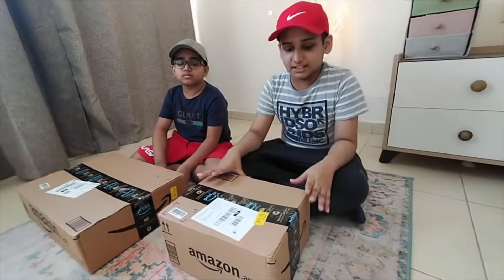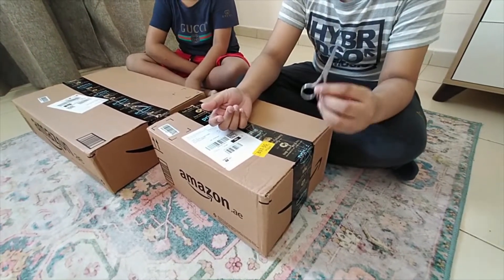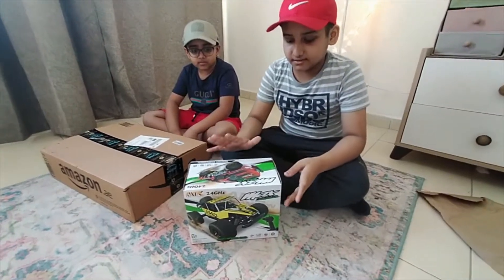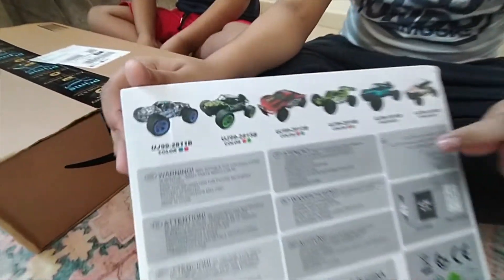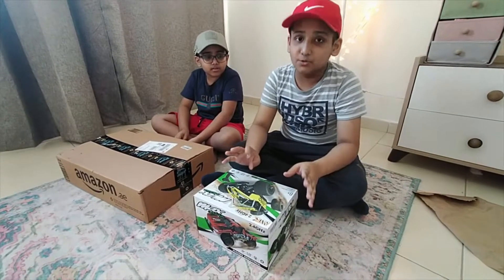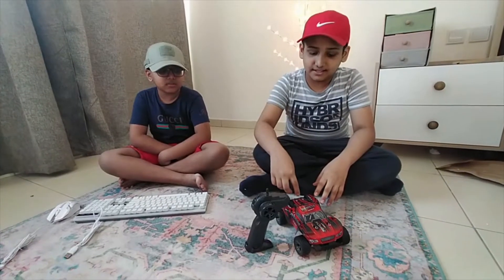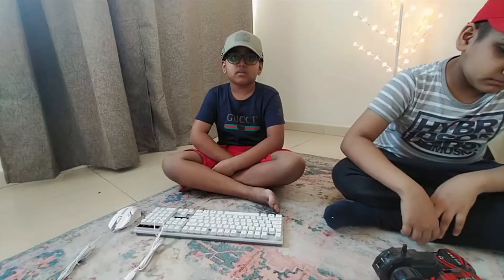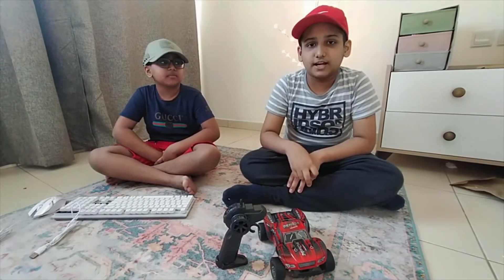UNBOXING 2 ITEMS FROM AMAZON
In this video I will unbox 2 item's from amazon